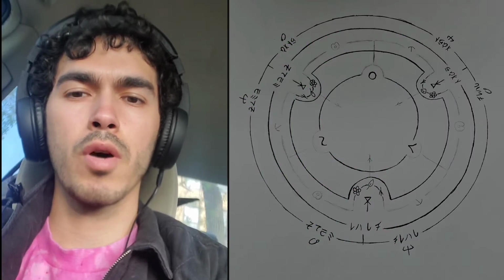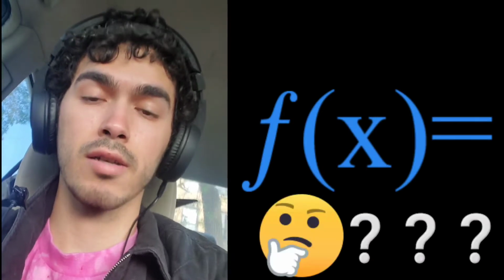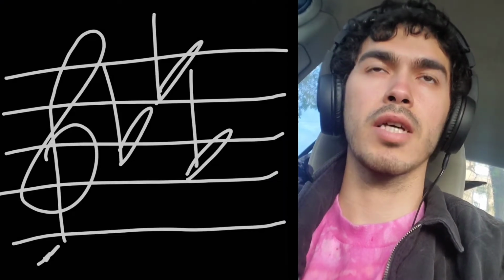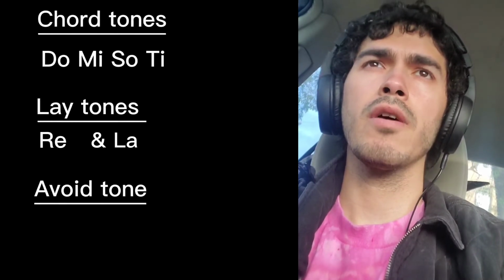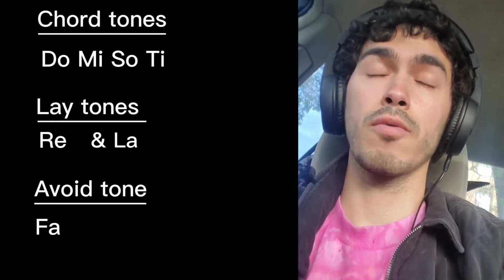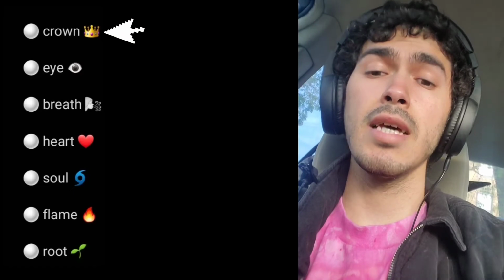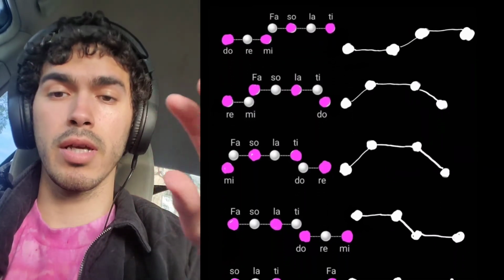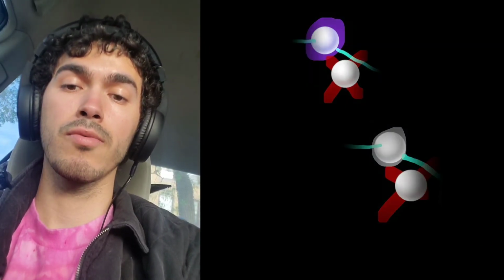Defining Harmonic Function pt. 1